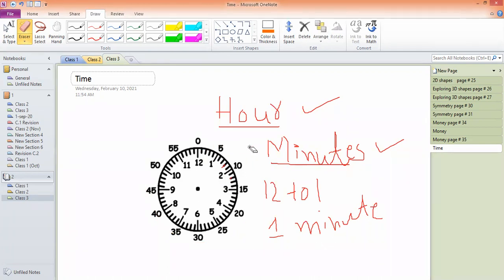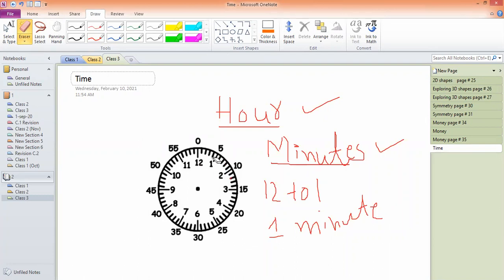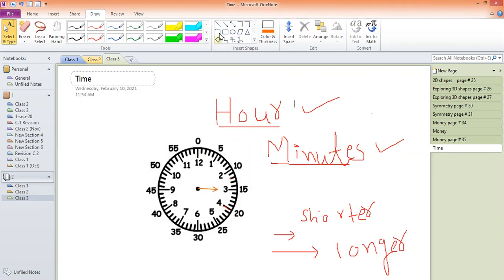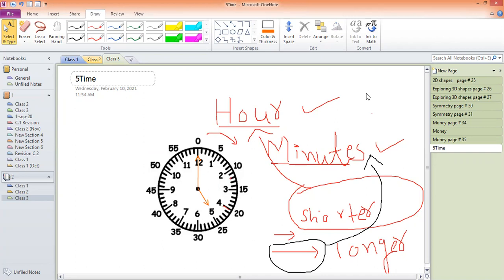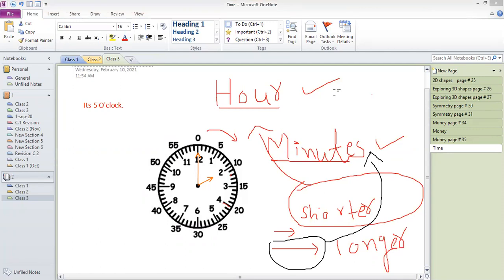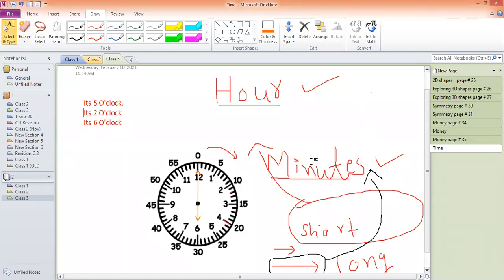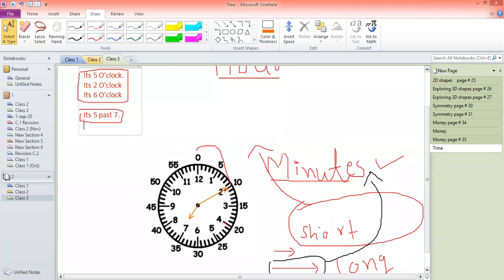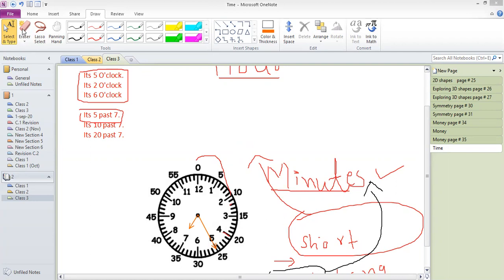Lesson 20 for Grade 3 Mathematics | 11-2-2020